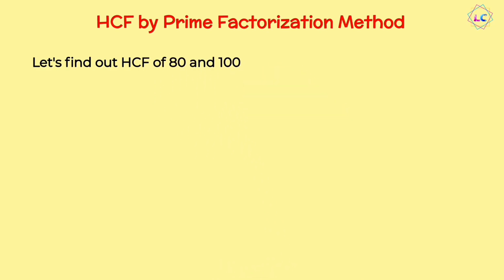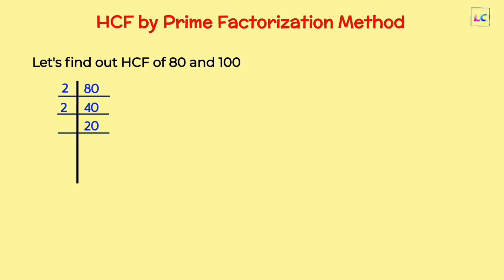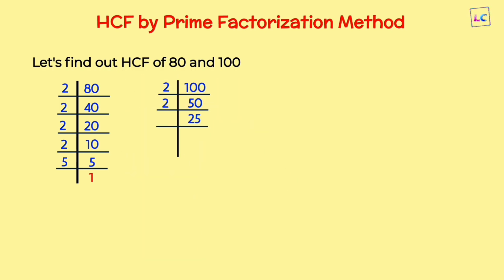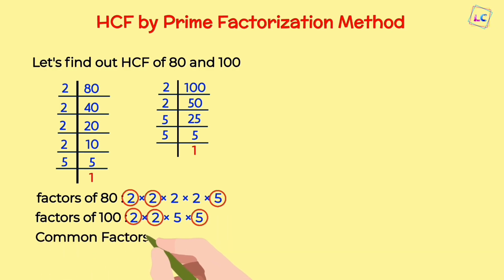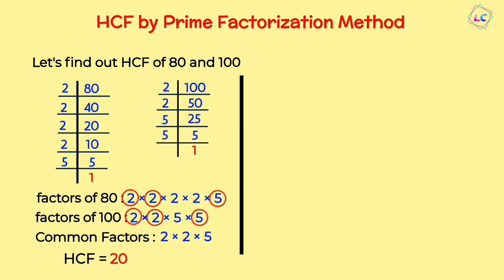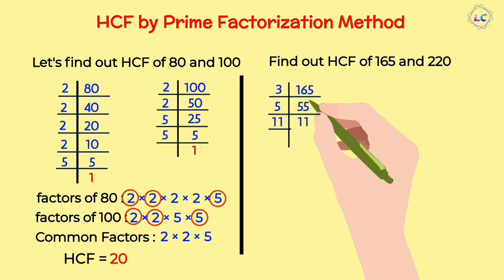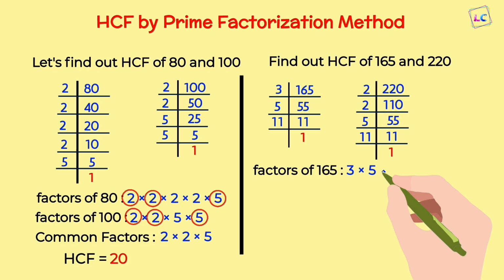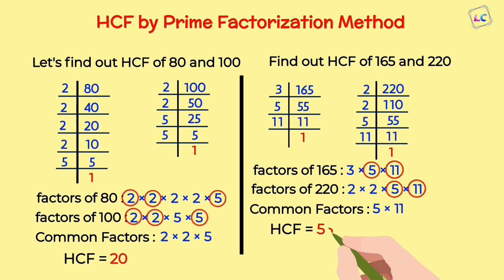Find HCF by prime factorization method | Learning core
In this video, students will learn how to find highest common factor(HCF) of any two numbers by prime factorization method.